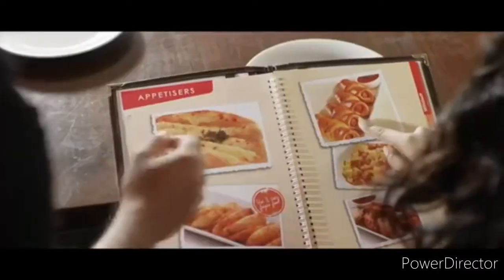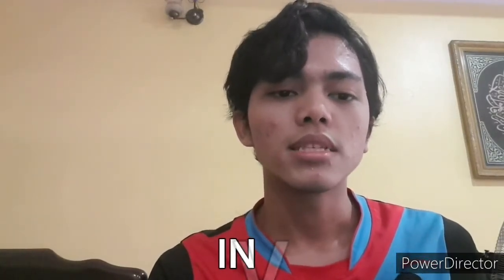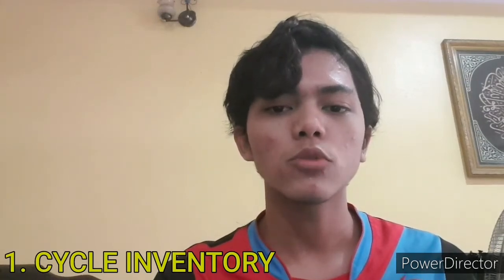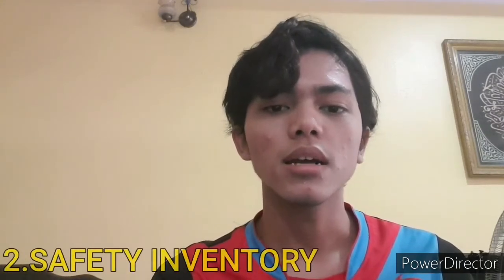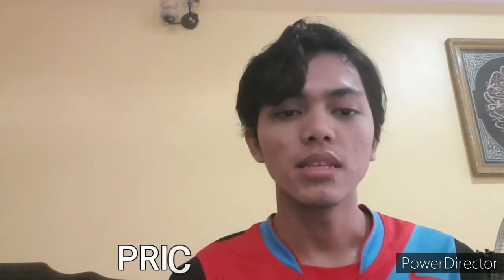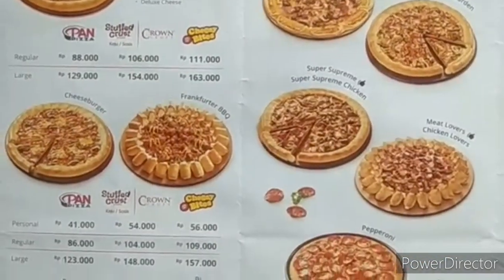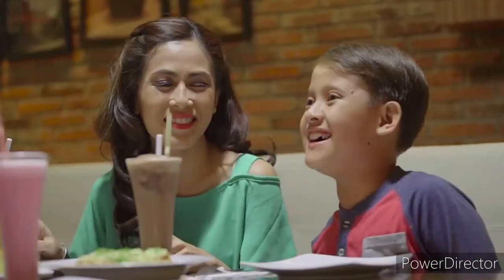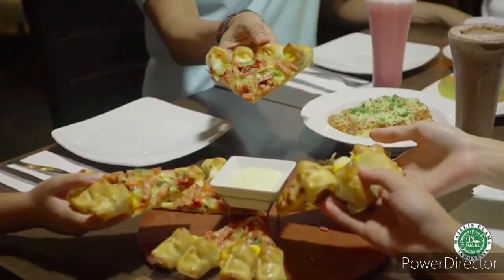Supply Chain Of Pizza Hut (mgt300)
Group work
1.fauzul
2.iqmal
3.firdaus